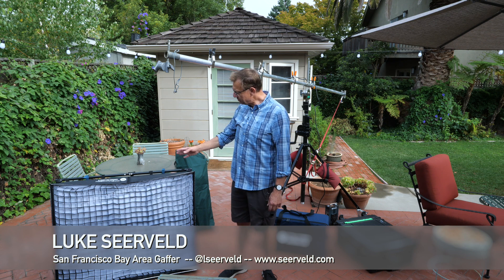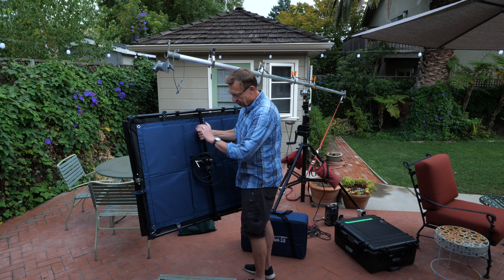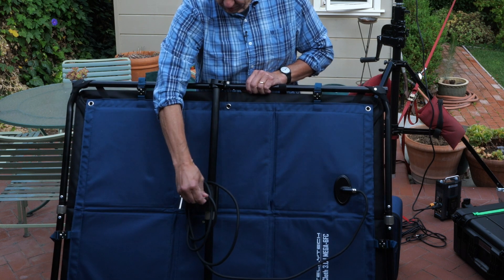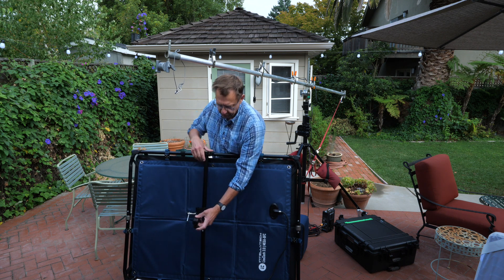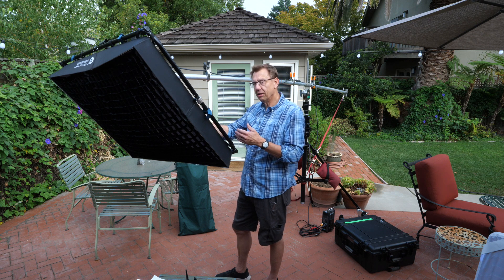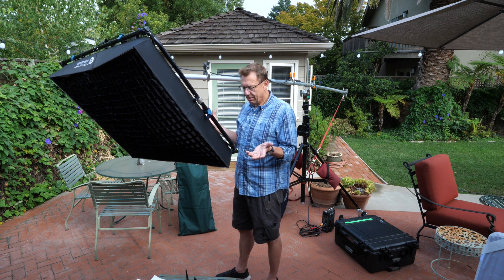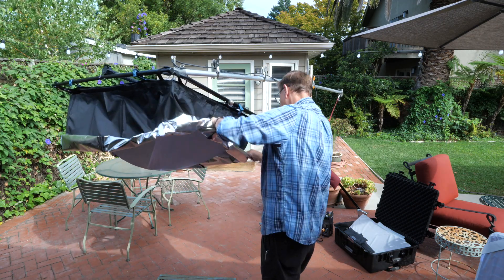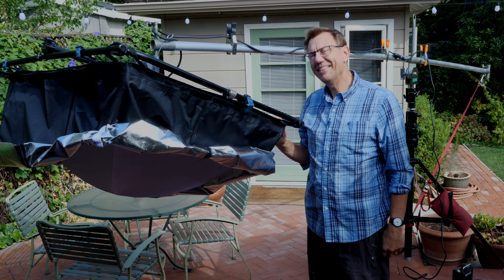Meet The Gaffer #302: Intellytech LiteCloth Mega 6fc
Here is a first look at the newest iteration of the LiteCloth, and specifically the Mega 6fc, which is the 6 panel, full color flex light from Intellytech.

Chapters
0:00 Intro
1:27 Alternate Case
1:41 Size Comparison
2:18 Frame & Assembly
3:06 Modifiers
4:23 Frame & Attachments
5:37 What comes in the kit?
6:50 Menace Arm Chat
7:53 Weights
8:19 Far Side Key use
9:15 User Interface (control box)
11:48 Lantern Assembly
14:20 Colormetrics & Output
14:58 A note about Repairs & Parts
15:46 Post Roll: BTS from a shoot